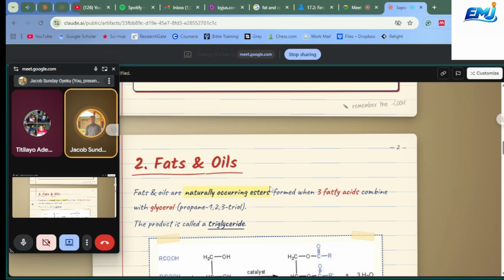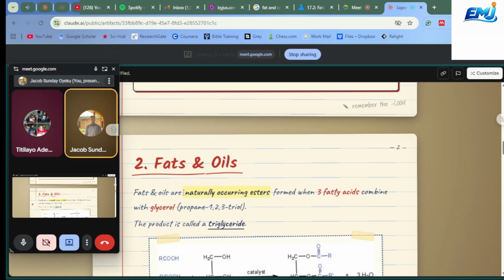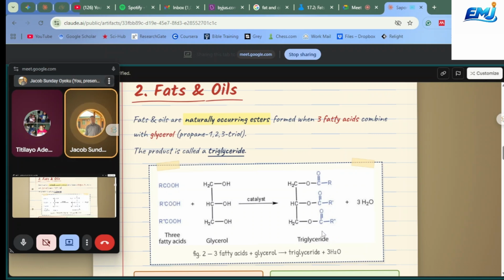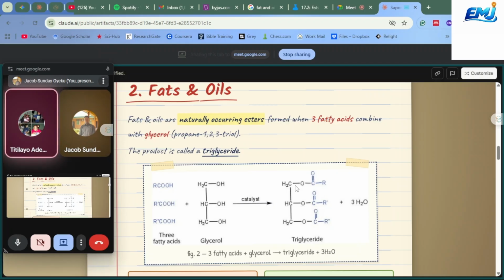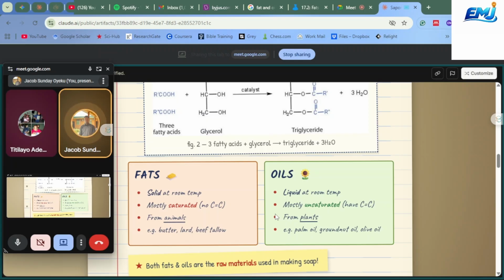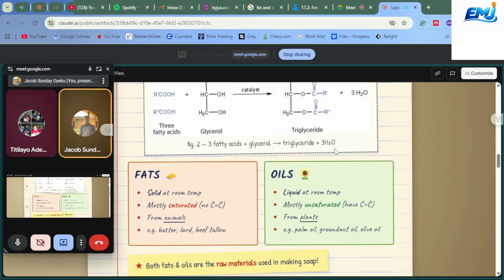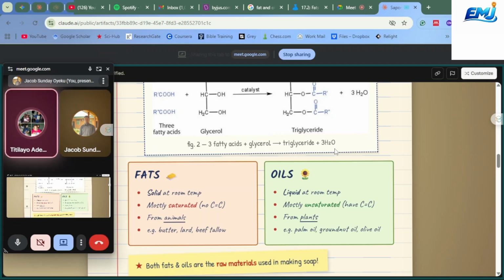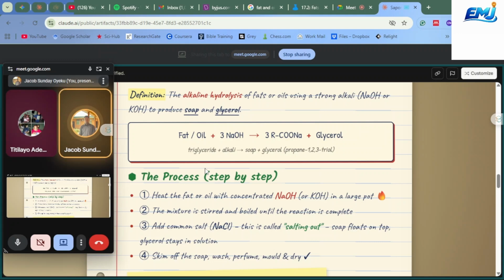SAPONIFICATION PART C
This tutorial explains the meaning of saponification, the chemical reaction involved and how soap is produced from fats and oil in a simple and easy way. Perfect for WAEC, NECO, JAMB and secondary school chemistry students.
Topics covered: Definition of saponification, soap making reaction, fats and alkalis, products of saponification, exam tips and explanation.